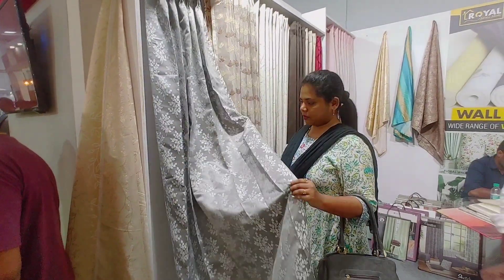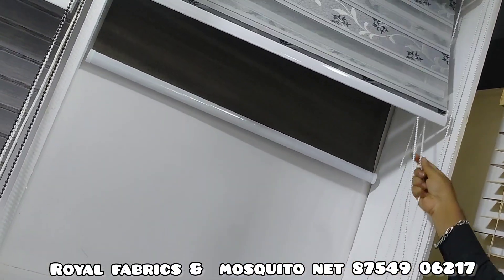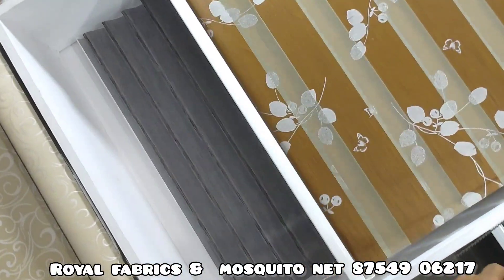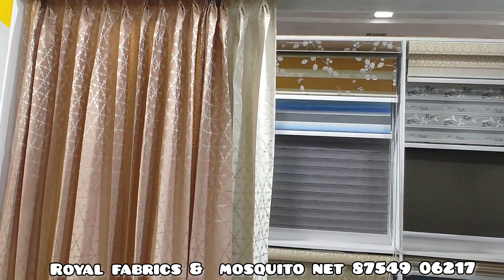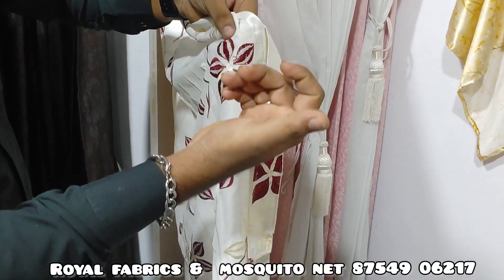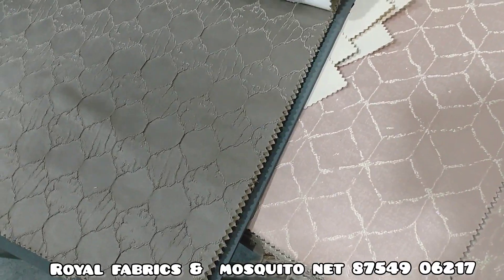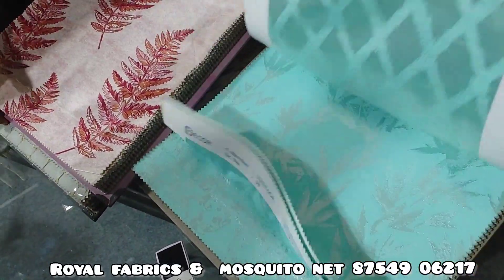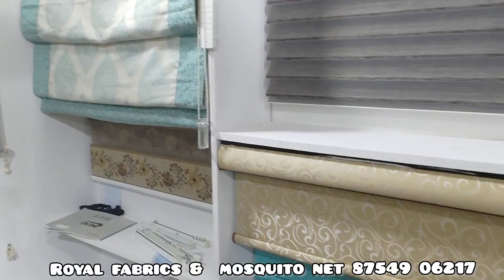ரூ 90 முதல் வீட்டை அழகாக மாற்றும் luxurious curtains in Chennai வீட்டிற்க்கே வந்து Fix செய்வார்கள்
ROYAL FABRIC & mosquito net
44 (312) g floor, thambu chetty street,
mannady, chennai 600001
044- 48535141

angadiththeru@gmail@com